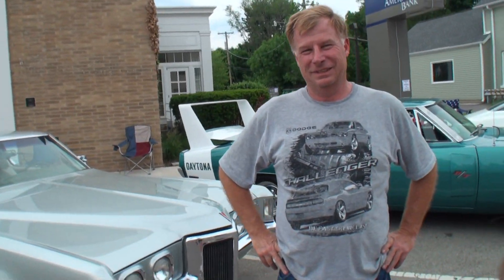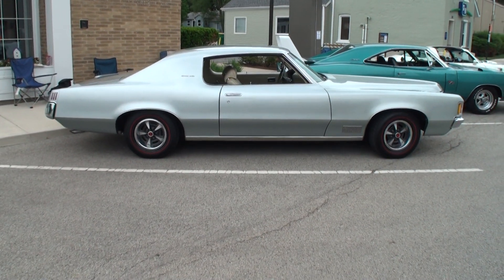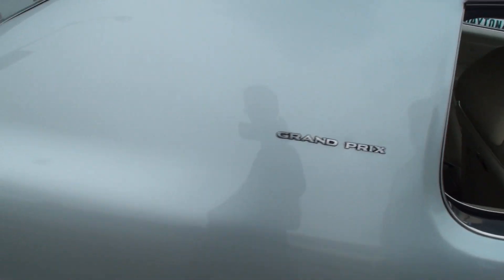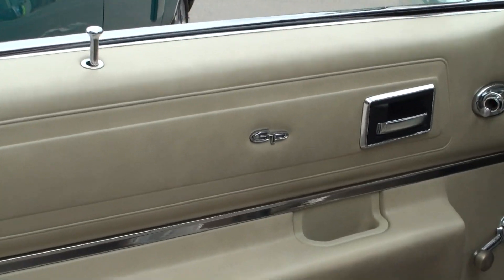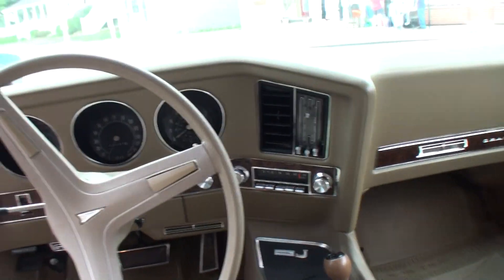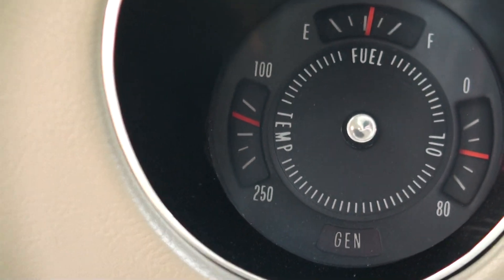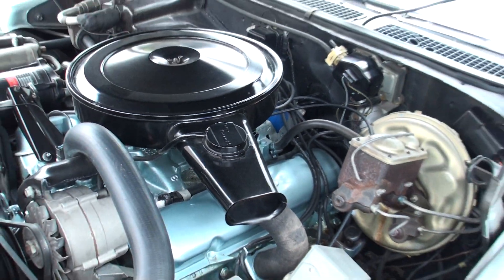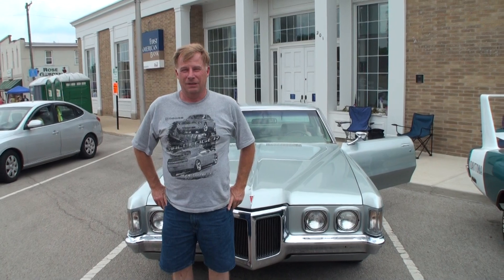1970 Pontiac Grand Prix Model J on My Car Story with Lou Costabile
On "My Car Story" we're in Hampshire IL at the Cruisin' Into Summer Car Show and Fun Fair on 6-7-14.

We're looking at a 1970 Pontiac Grand Prix Model J.

The car's Owner is Paul Lott.  He has been looking for this car for a while, but he's just found it and has had the car for a month and 1/2.